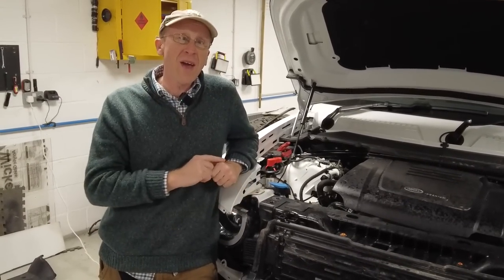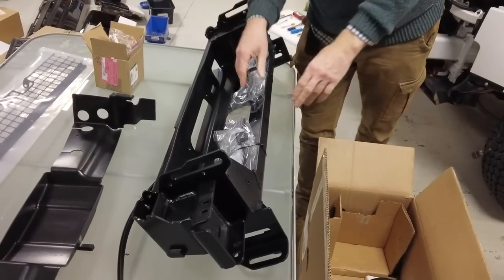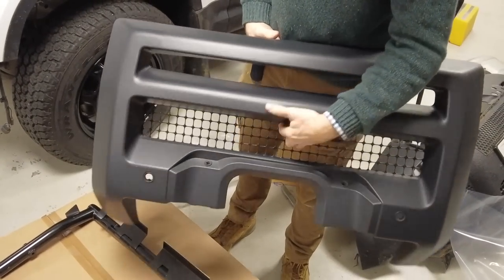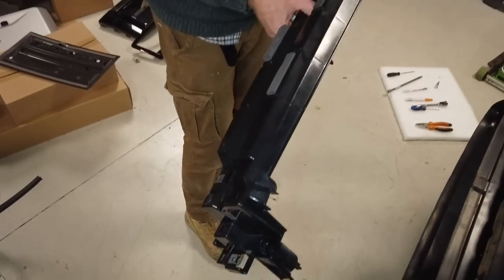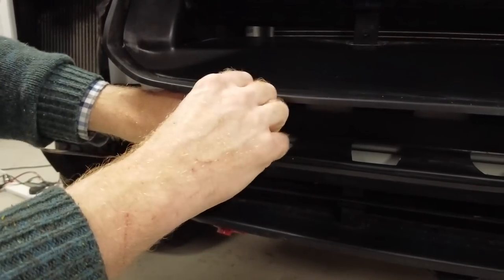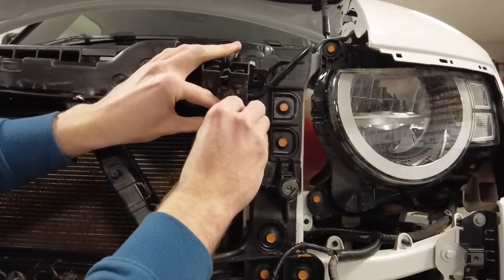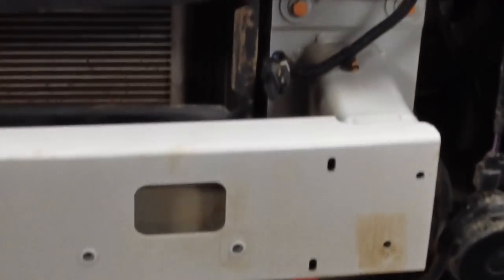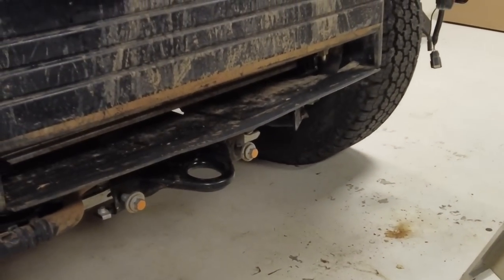Land Rover Defender 2020 Winch Bumper Install Part 1 - Unboxing & Front End Strip Down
In this video we unbox our new Land Rover Defender 110 2020 front bumper winch fixing kit and start to strip the front panels and remove the front cross member ready for the winch install. To see these instructions please go to :-